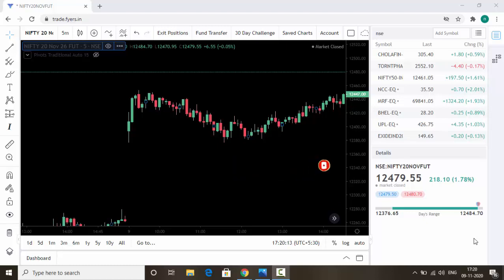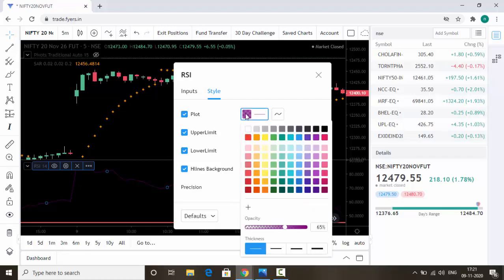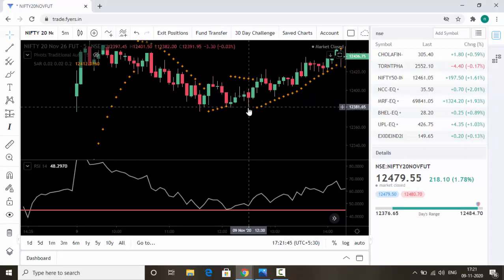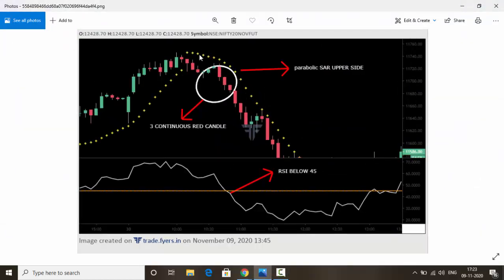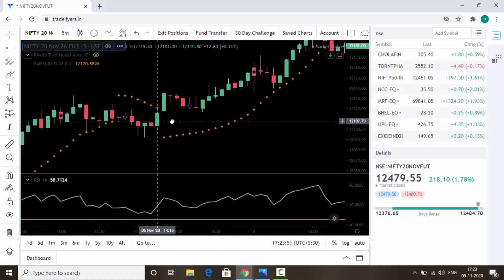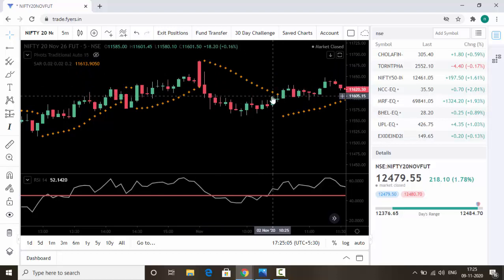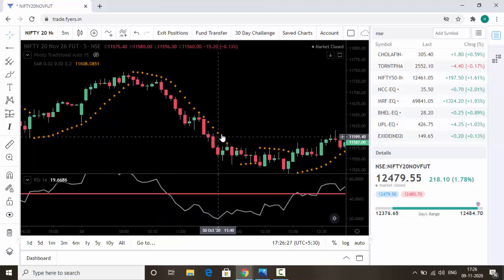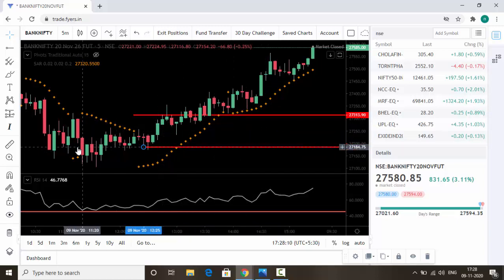Nifty and Bank Nifty Intraday Trading Strategy :- Simple & Powerful